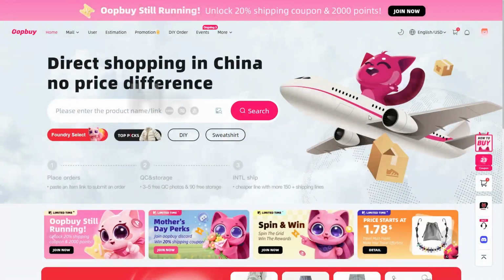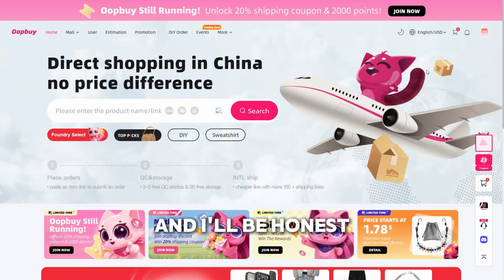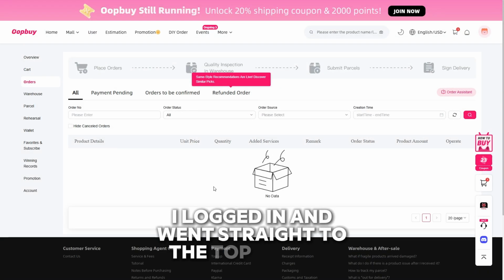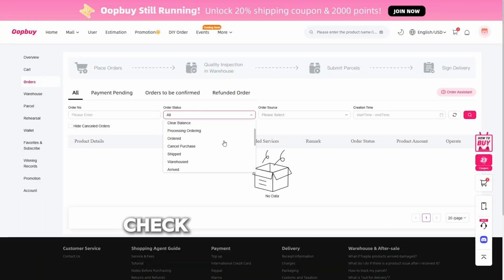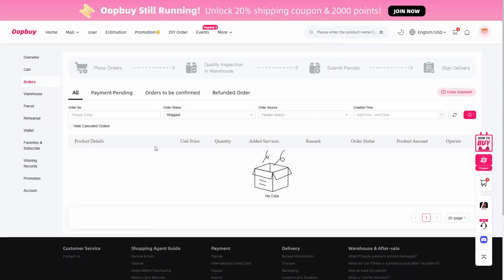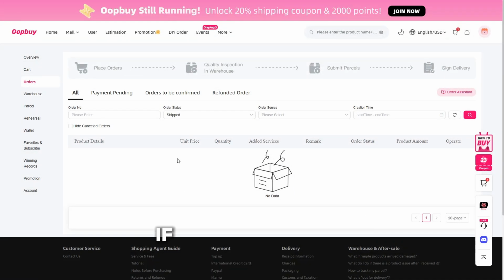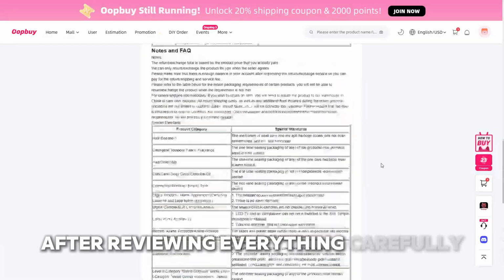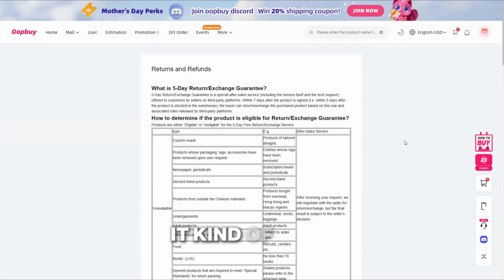How to Get a Refund from Oopbuy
How To Get A Refund From Oopbuy - Full Guide

Want to know how to get a refund from Oopbuy? In this video, I’ll show you how Oopbuy refunds work, how to request a return or after-sales service, and what to check before asking for your money back.

This guide is useful if your Oopbuy order is wrong, damaged, delayed, out of stock, not as expected, stuck in the warehouse, or you changed your mind before shipping your parcel internationally.

In this video, you’ll learn:

How to request a refund on Oopbuy
How to apply for after-sales service
How to return an item from the warehouse
How to check if your order is eligible for refund
How seller approval affects Oopbuy refunds
How long an Oopbuy refund may take
What to do if your Oopbuy refund is not showing

Oopbuy refunds can depend on the order status, the seller’s return policy, whether the item is still in the warehouse, whether it has already been shipped internationally, and whether there is a product issue. In many cases, Oopbuy needs to communicate with the seller before the refund or return can be completed.

If your item has arrived at the Oopbuy warehouse, check the product photos, inspection details, size, color, and condition before shipping it out. If something is wrong, apply for after-sales service as soon as possible and explain the problem clearly.

If your parcel has already been shipped internationally, the refund process may be different and you may need to contact Oopbuy customer service with your order number, parcel number, photos, tracking details, and a clear explanation of the issue.

Follow this full guide to request a refund from Oopbuy, understand the refund process, and avoid common mistakes before shipping your parcel.